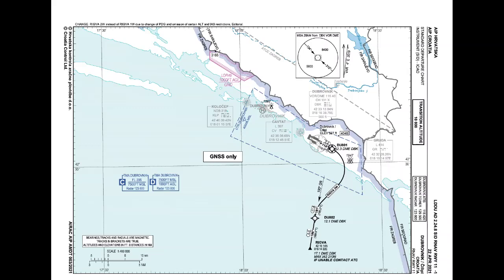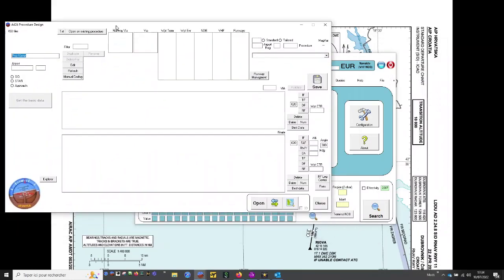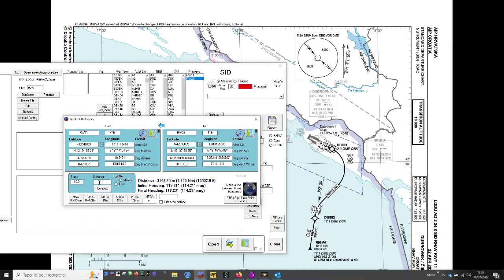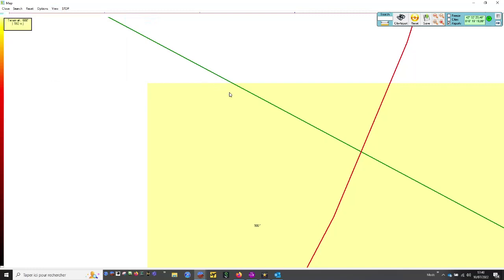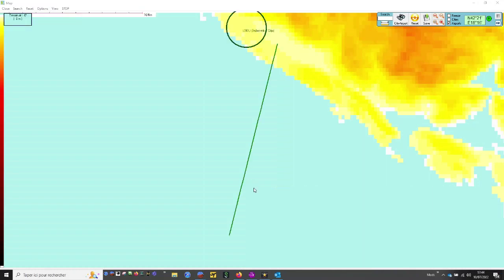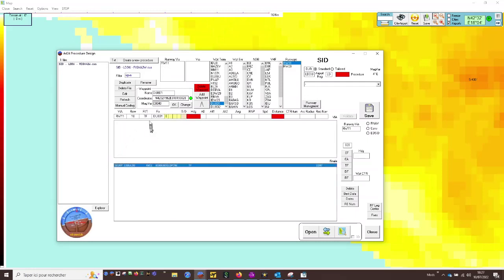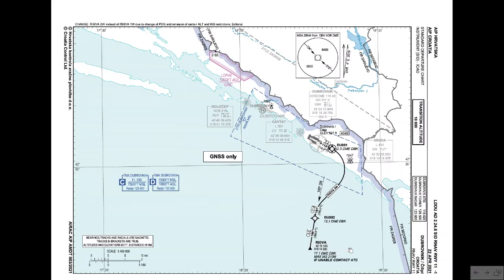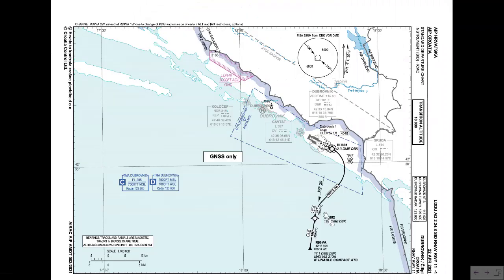SID construction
How to create a SID with Arinc Decoder